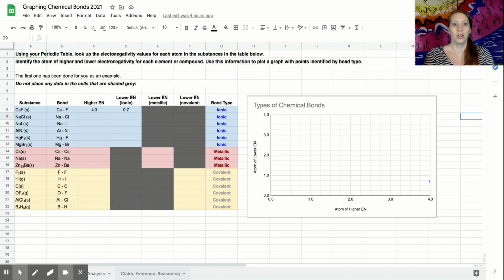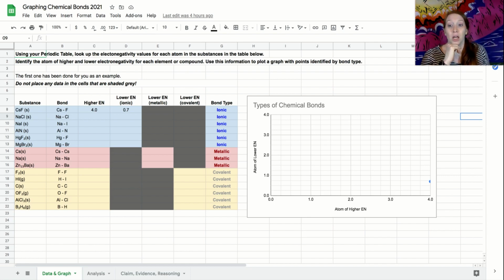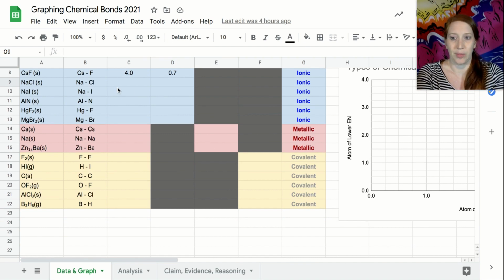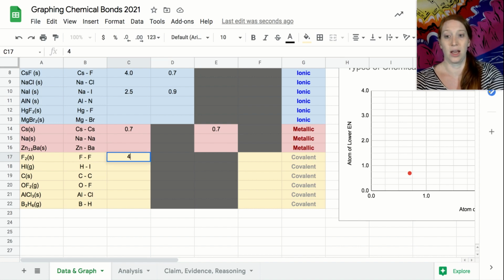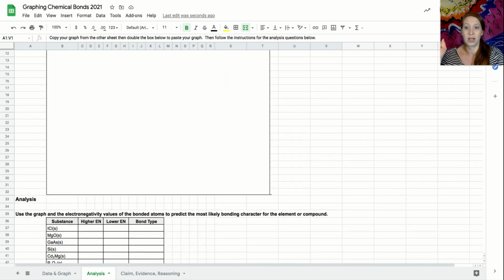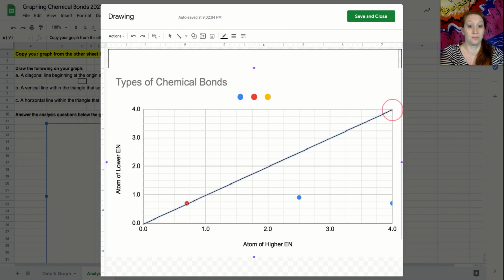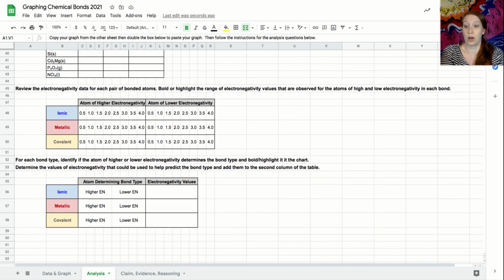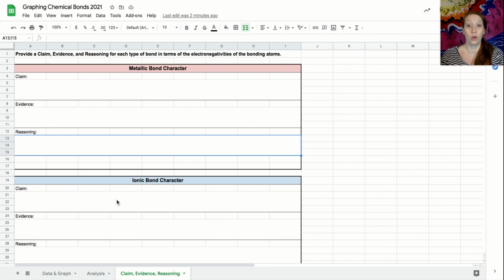Graphing Chemical Bonds Instructions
Instructions for the Graphing Chemical Bonds activity using electronegativity values